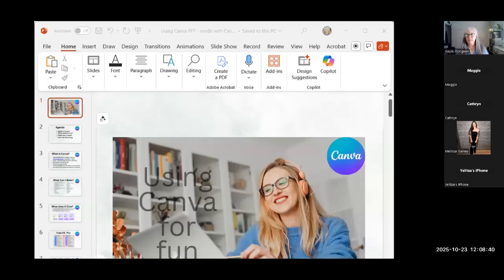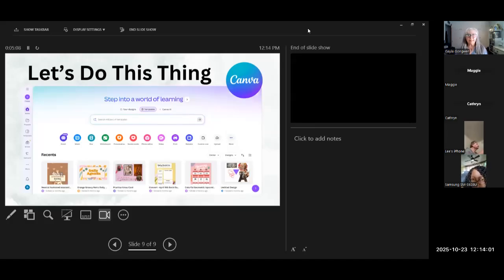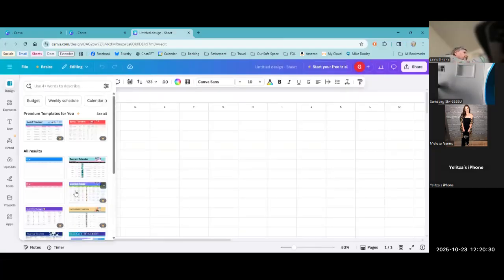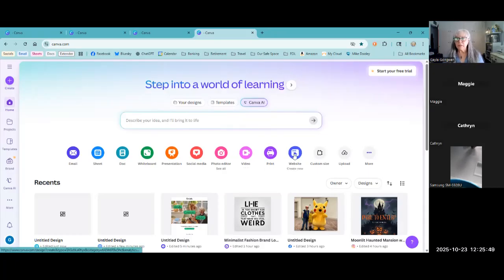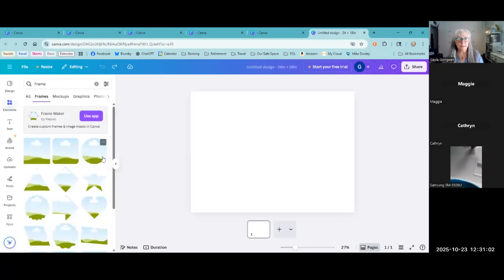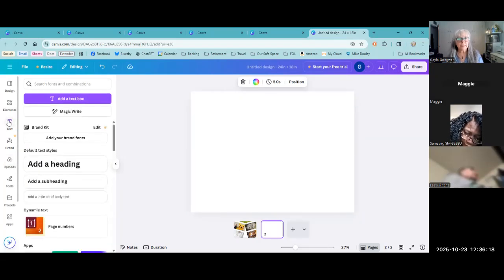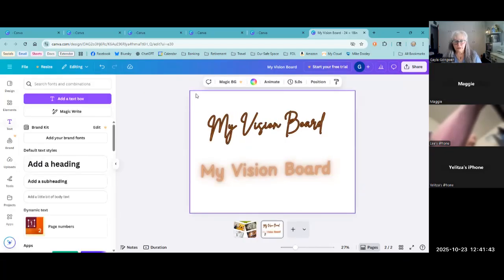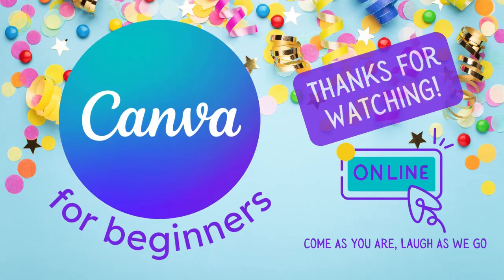Canva For Beginners - Our Safe Space 10-23-25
It's time for more Tips & Tricks for using Canva!

Canva is free software online ANYONE can use to create professional looking graphics for any occasion! No, you don't have to download or install anything.

And you, yes you, can create personalized and amazing cards, posters, stickers, and yes, VISION BOARDS!

Yes, you CAN do this. I'll show you how with a live demonstration. I've been using Canva for over 10 years making ALL KINDS of things.

Get ready to let your creative juices flow!

ONLINE CANVA Workshop
Thursday, October 23rd
Noon - 1:00 PM MST

Looking for a place where you can grow, laugh, and connect with awesome people? You've found it!

At Our Safe Space, we celebrate personal growth, self-discovery, and good vibes. Whether you're here to find support, make friends, or just have a good time, you're in the right place. Let's embark on this journey together—one filled with joy, kindness, and a ton of fun.

Our Safe Space is a 501(c)(3) nonprofit that celebrates personal growth, self-discovery, and good vibes. Whether you're here to find support, make friends, or just have a good time, you're in the right place. Let's embark on this journey together—one filled with joy, kindness, and a ton of fun!